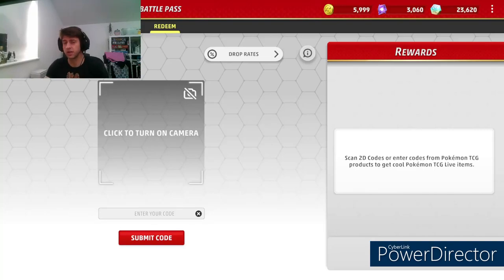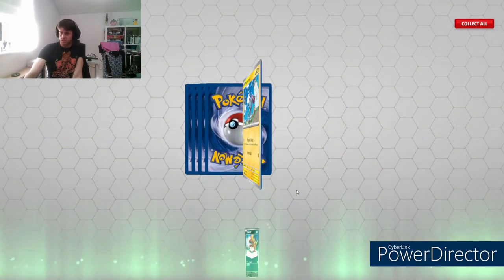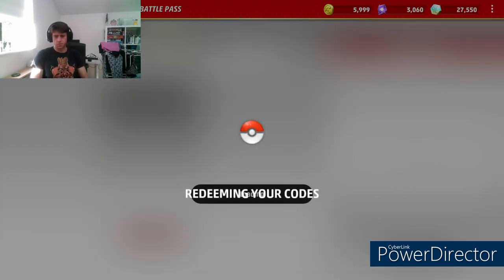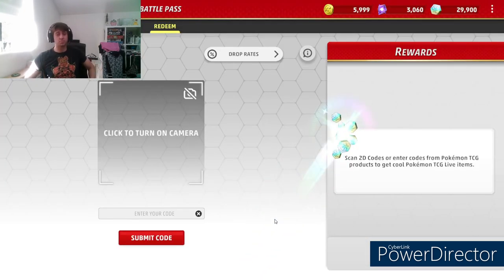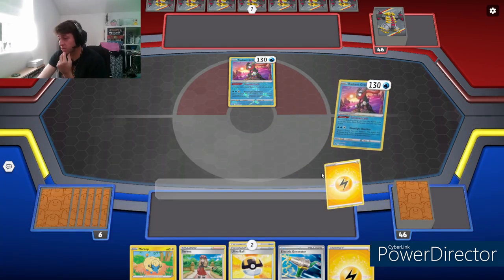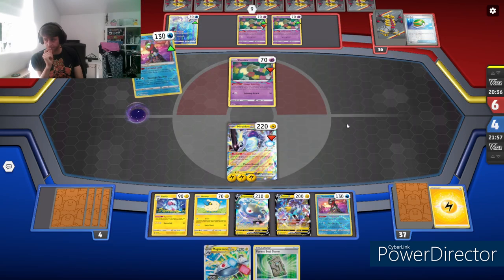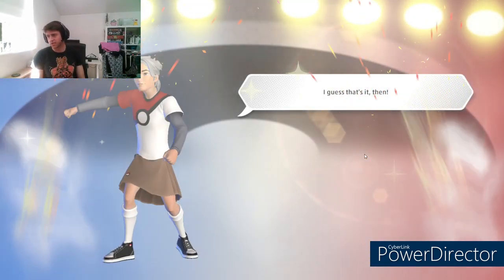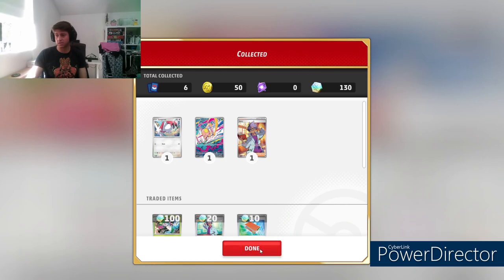CELIO'S NETWORK GAVE ME 100 BOOSTERS!